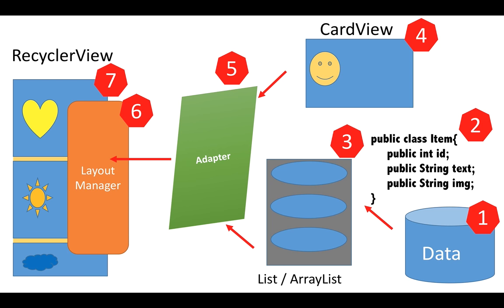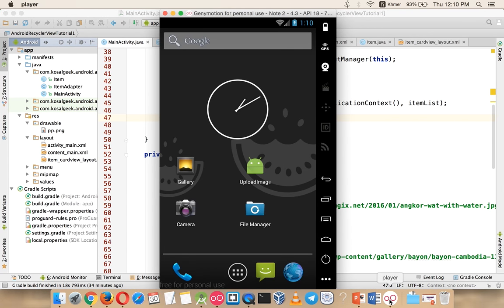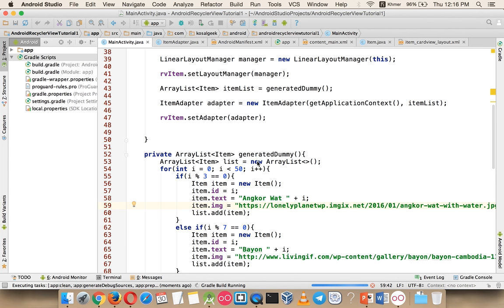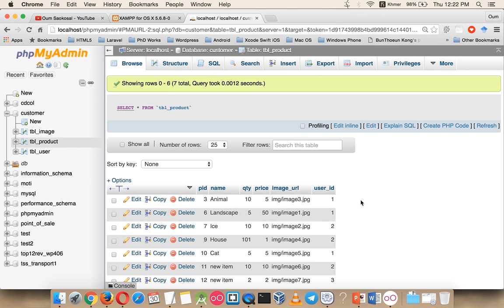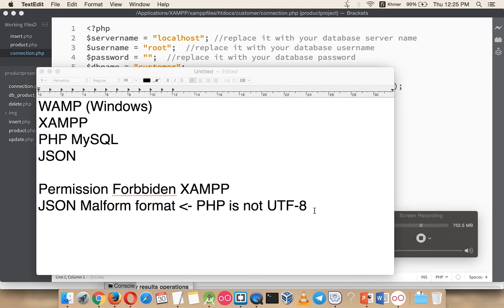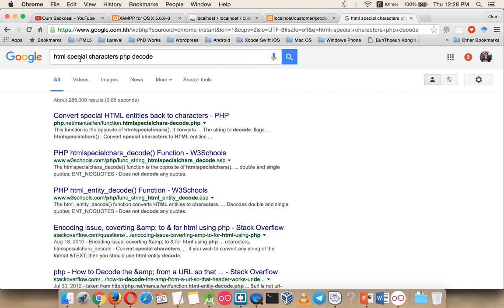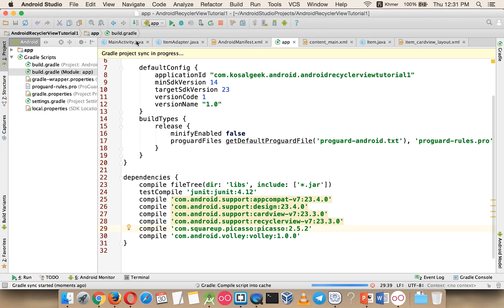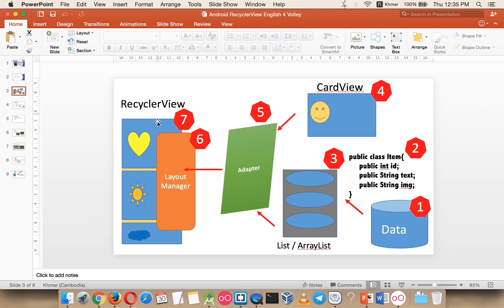Multiple Items in Listview (RecyclerView) in Android Studio - Part 4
Multiple Items in Listview (RecyclerView) in Android Studio - Part 4. Basics of Android App development: RecyclerView #4 with Volley, JSON, PHP & MySQL. After you finish the Android RecyclerView and Adapter things, it is time to read the real data from a Web Server. There are many steps ahead. First you need to know Volley which is a library for network connection. Once you connect to a server, that server will read a database. In this case, I use PHP and MySQL as the backend. And the data itself cannot be read by Android. You need to convert it to JSON. From the Android end, it will read the JSON and parse it into an ArrayList objects ready for using with RecyclerView.

In this part particular, I will talk about the setup of Volley and some basic of PHP MySQL.

RecyclerView is a fairly new tool for Android to display collection of images, texts, videos, and audio to form as an item of the RecyclerView. It is the replacement of ListView where in RecyclerView you can change the layout format, item view (view type), animation etc.

Oum Saokosal